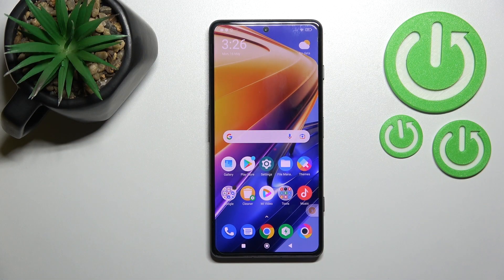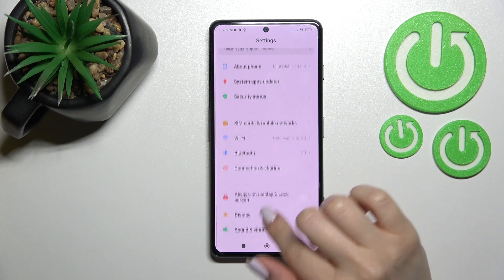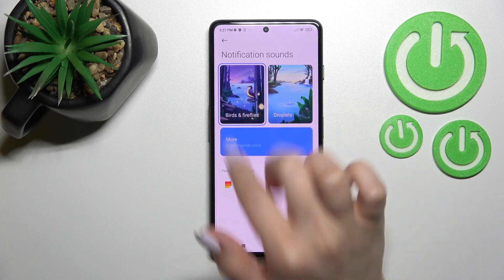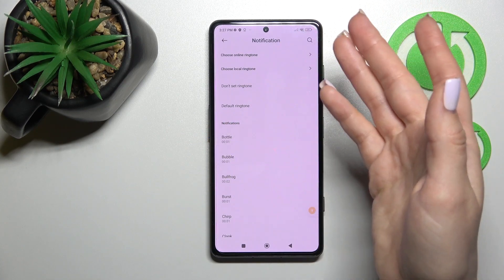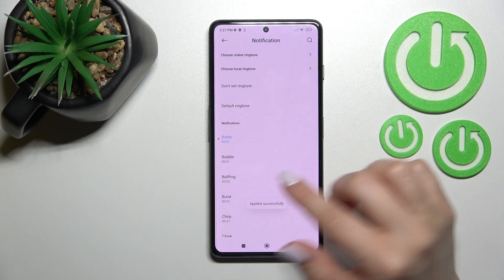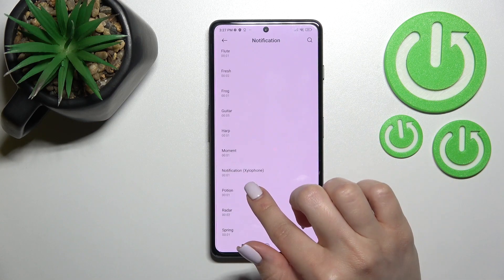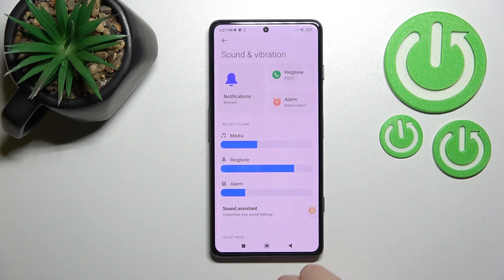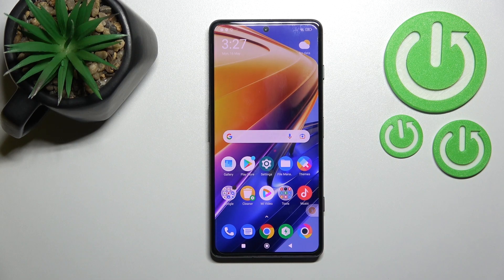How to Change Notifications Sound on XIAOMI Poco F4 GT - Manage Notification Sound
Find out more info about XIAOMI Poco F4 GT:
If you want to know how to change the notifications sound on XIAOMI Poco F4 GT, I will stay here. Find out where the sound and vibration settings are located, then how to go to the notification sound settings. Open the list with all ringtones, then select a new one and set it as default. Go to our YouTube channel if you want to know more about your XIAOMI Poco F4 GT.

How to set a new notification sound in XIAOMI Poco F4 GT?  How to change the sounds of notifications in XIAOMI Poco F4 GT? How to open a list of available notifications sounds XIAOMI Poco F4 GT?